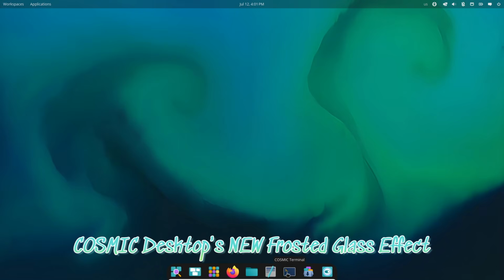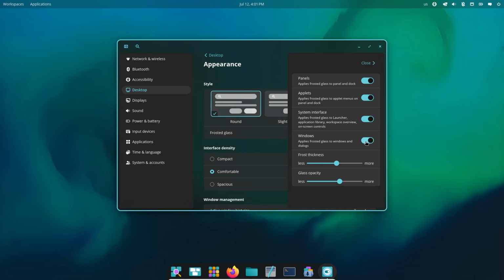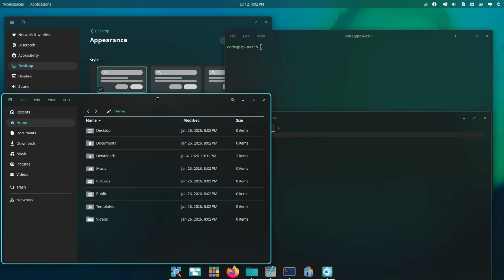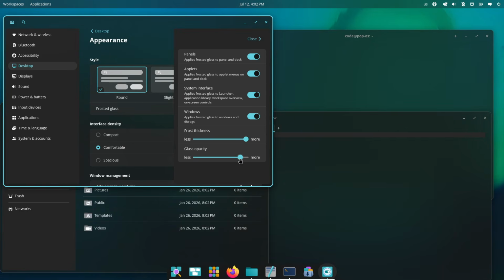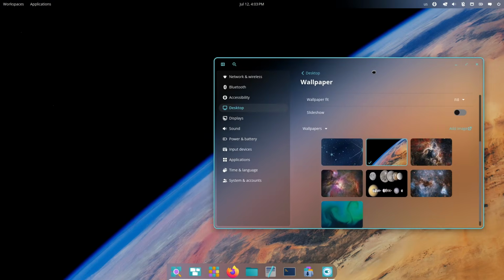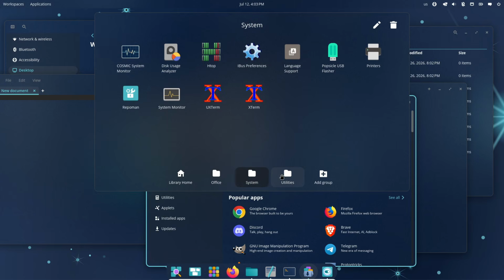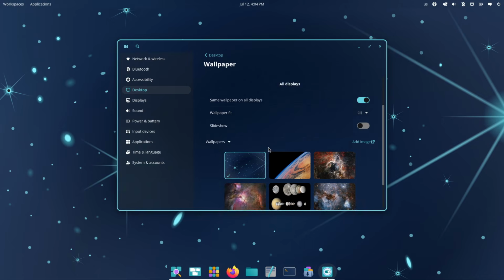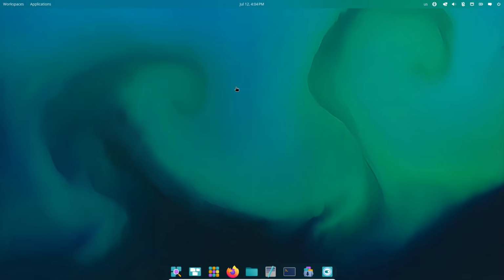COSMIC Desktop's NEW Frosted Glass Effect | Pop OS Gets a Stunning Visual Upgrade!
System76 has officially introduced the long-awaited Frosted Glass effect for the COSMIC Desktop Environment, and it's now rolling out to Pop!_OS 24.04 LTS users!

In this video, we take a first look at the new Frosted Glass effect, explore its customization options, and see how it transforms the overall look of the COSMIC desktop. From blurred transparency to adjustable glass opacity and frost thickness, this update makes COSMIC feel more modern and polished than ever.

If you're a Linux enthusiast, a Pop!_OS user, or excited about the future of the COSMIC Desktop Environment, this update is definitely worth checking out.